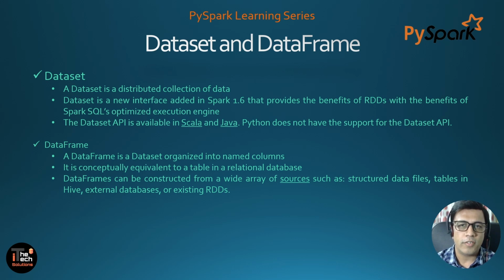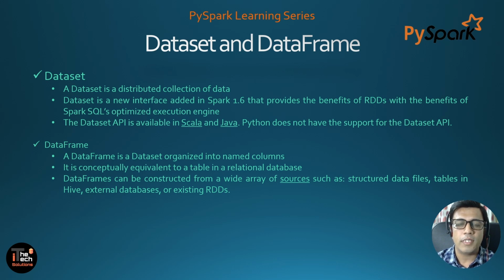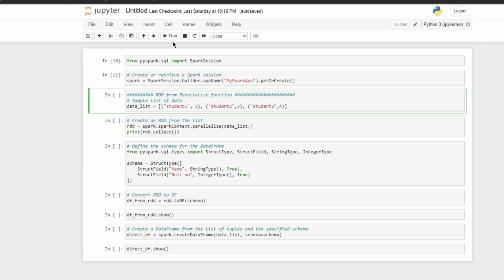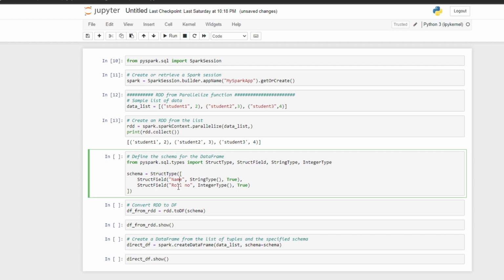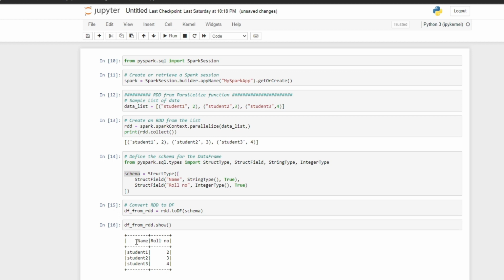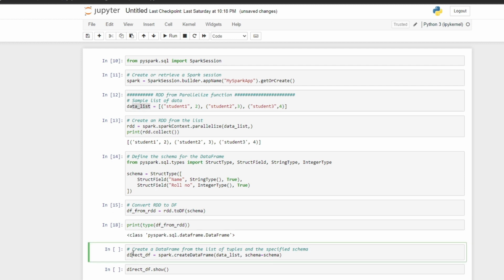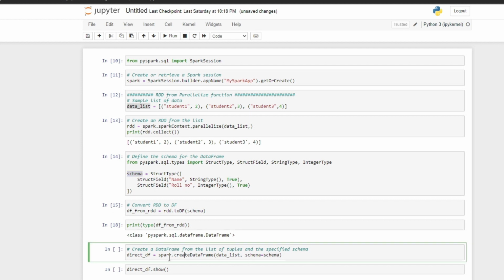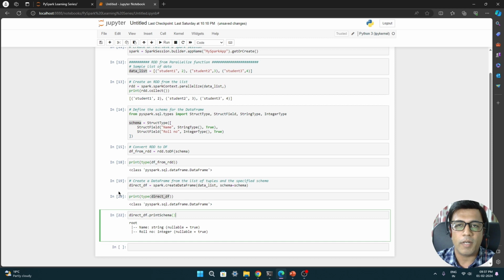PySpark Learning Series | 05-Create DataFrame from RDD | toDF() | createDataFrame()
DataFrame Introduction - In this video we will learn to create Spark DataFrame from existing RDD using toDF() API. We will also learn to create Spark DataFrame from a list using createDataFrame() API.
We will see how we can define a schema using StructType and attache the schema to the RDD /List to create the DataFrame